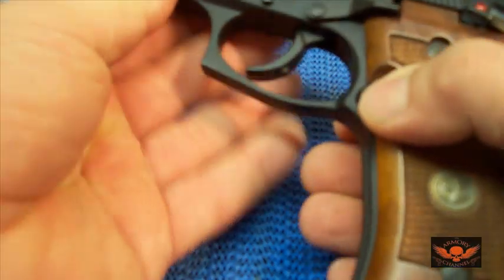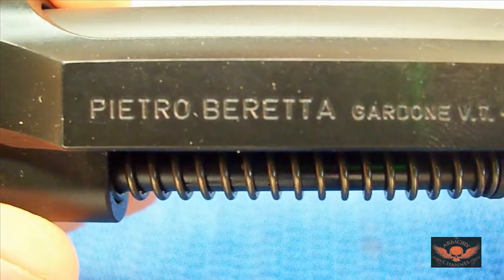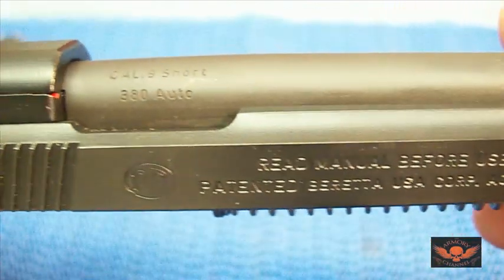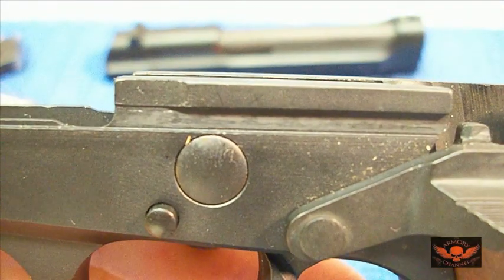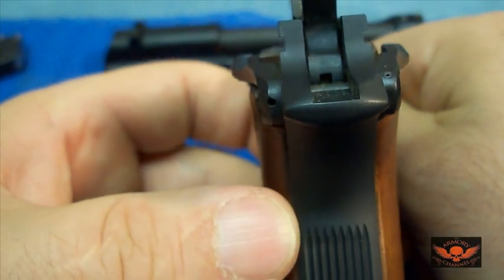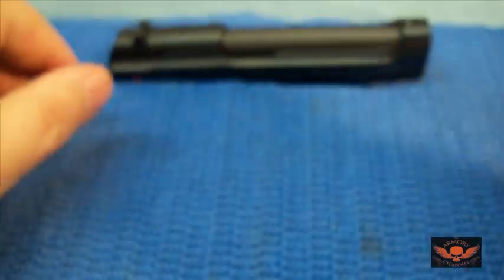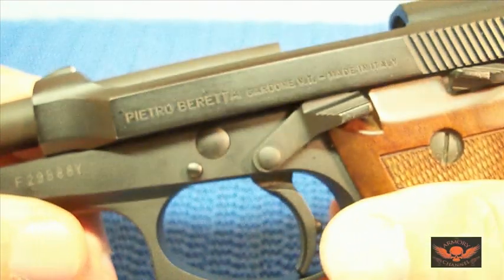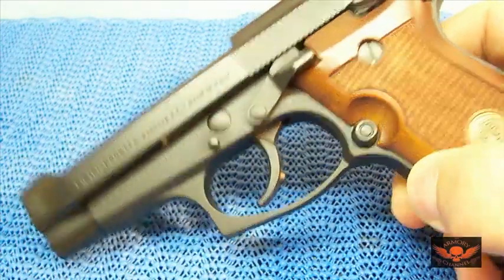Beretta Cheeta close up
check out the detail in this beautiful pistol